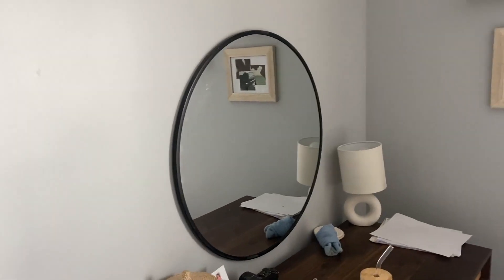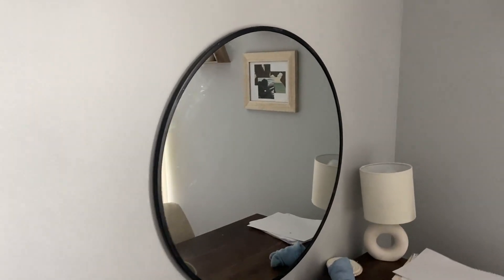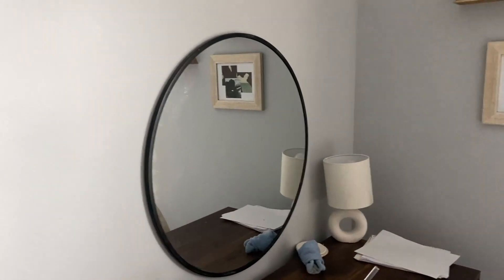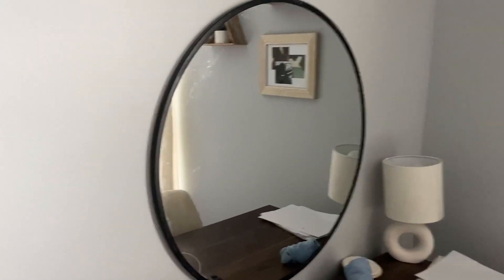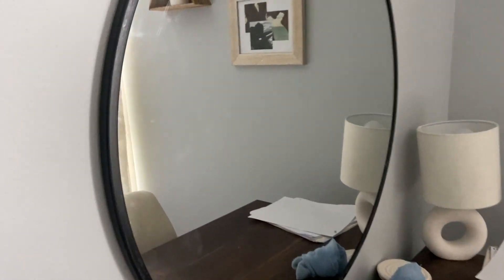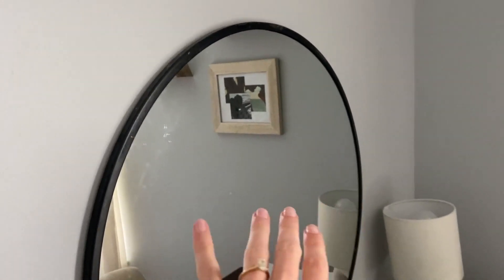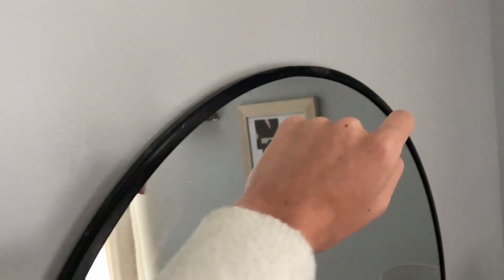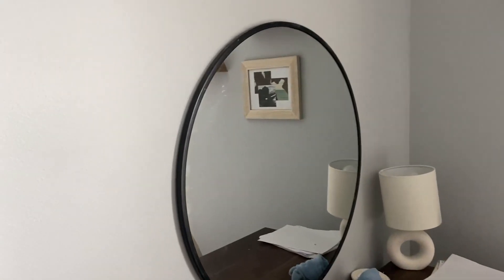Round Mirror 30 inch, Black Round Mirror, Large Circle Mirror Metal Frame Review